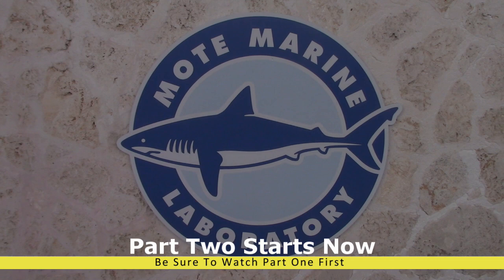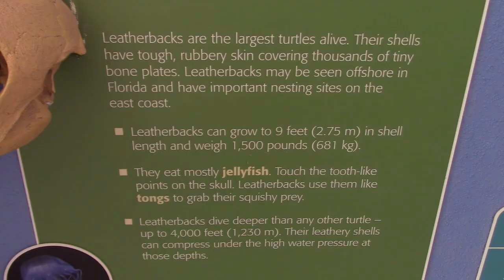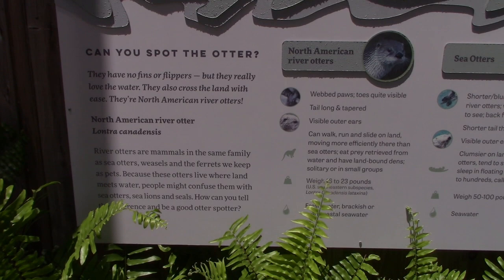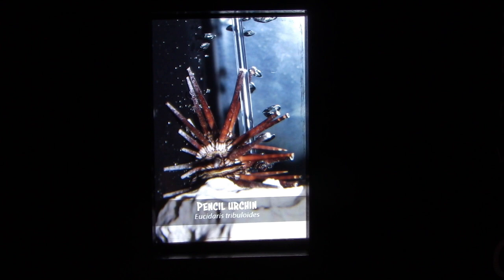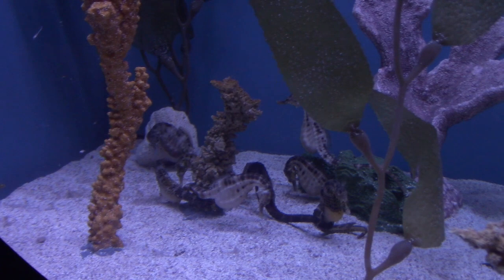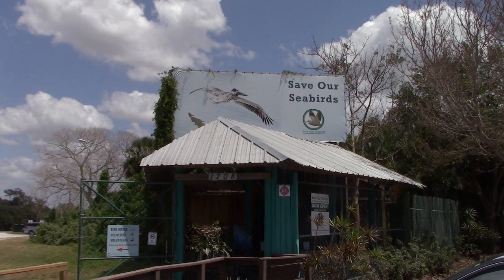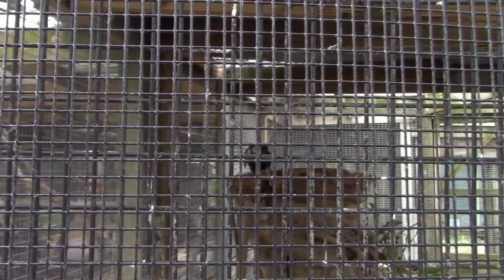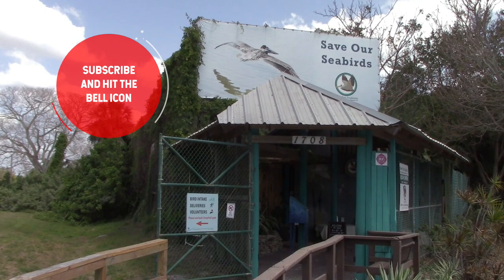Mote Marine Laboratory & Aquarium Full Tour - Sarasota, Florida - Part Two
Mote Marine Laboratory is an independent, nonprofit, marine research organization based on City Island in Sarasota, Florida, with additional campuses in eastern Sarasota County, Boca Grande, Florida, and the Florida Keys.

The aquarium is the public outreach arm of the laboratory, displaying more than 100 marine species with a focus on species and ecosystems studied by staff scientists. The aquarium is accredited by the Association of Zoos and Aquariums, which accredits qualified facilities based on a rigorous application and inspection process focusing on animal care, conservation, and science, facilities, and more.

The aquarium opened in 1980 on City Island in Sarasota Bay to display sharks, manatees, sea turtles, seahorses, rays, skates, and invertebrates including cuttlefish, octopuses, sea jellies, anemones, and corals. Special exhibits have included "Otters and Their Waters" and "The Teeth Beneath: The Wild World of Gators, Crocs, and Caimans" that features animals found in the watershed (land that drains into the ocean and other waterbodies), including North American river otters, American alligators, and spectacled caimans. A special exhibit "Oh Baby! Life Cycles of the Seas" deals with marine courtship and reproduction and features the offspring of multiple species and their early-life survival challenges through an interactive game, a baby shark touch tank, and other features.The aquarium includes windows into working laboratories and interactive exhibits designed to make science accessible for all ages.

Wild Bird Learning Center
Our unique Wild Bird Learning Center, which is essentially a living museum, offers fascinating educational displays featuring live birds that have been injured and treated, but are unable to be returned to the wild.

We are the only organization of our kind in the Sarasota County Green Business Partnership, and were recently awarded Gold Certification by the Florida Society for Ethical Ecotourism, because we practice what we preach!

Birdwalk
Strolling along our Birdwalk, visitors compare and contrast the various types of diversification and adaptation that make each species unique, and also gain an insight into why each species has evolved specific features, such as beaks, legs, feathers, or feet, in order to survive in their respective natural habitats. Visitors also learn about the various environmental risks to birds, and how to help minimize them.

Our Birdwalk also serves a broader environmental education purpose. Our Native Plant initiative has filled our sanctuary with native plants and corresponding interpretive signage that explains the importance of native plants to the general environment and also highlights the specific inter-dependencies between plants and birds.

19046 Bruce B. Downs Blvd. # 1437